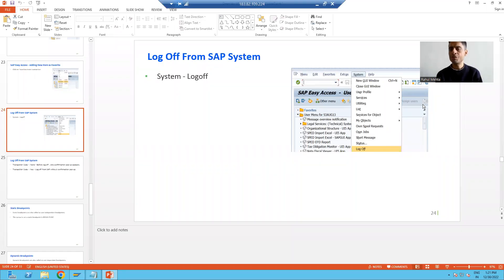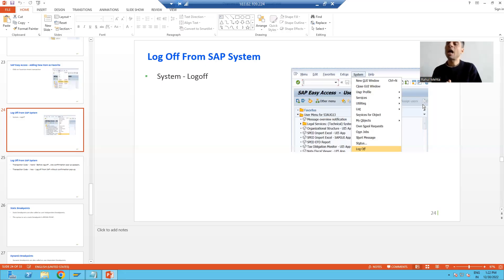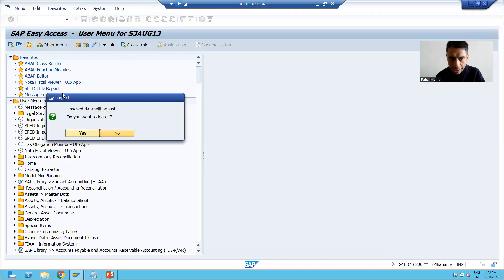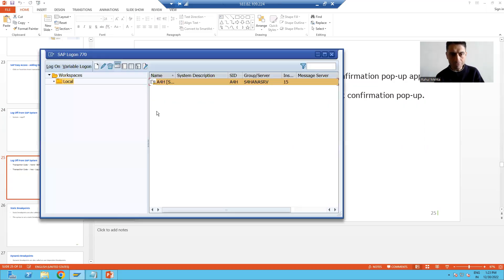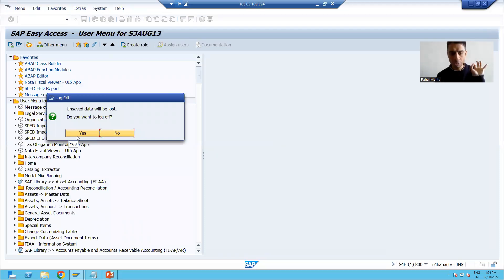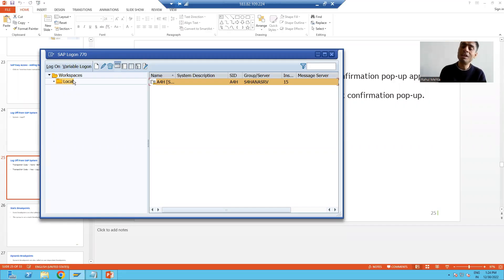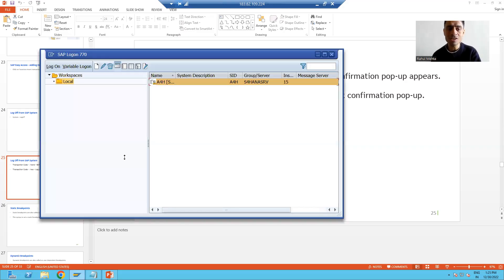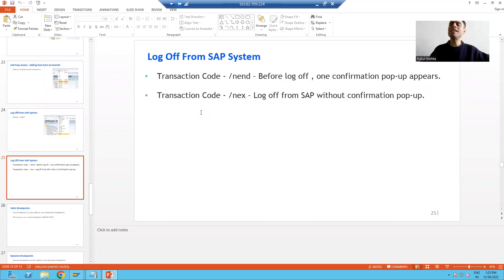14 - Basics of SAP and ABAP - Log Off From SAP System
1) Ways to Log off from SAP system.
2) Difference between /NEND and /NEX transaction codes.